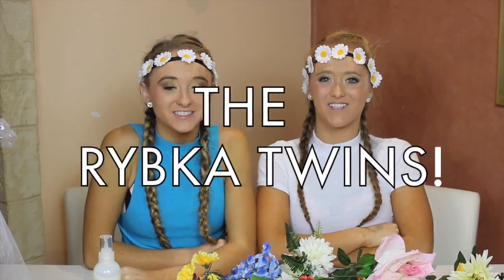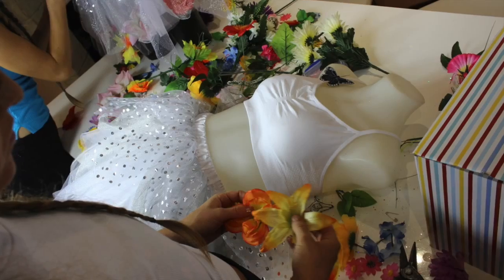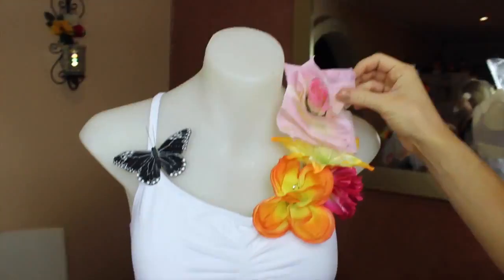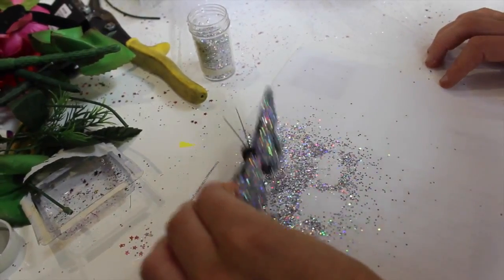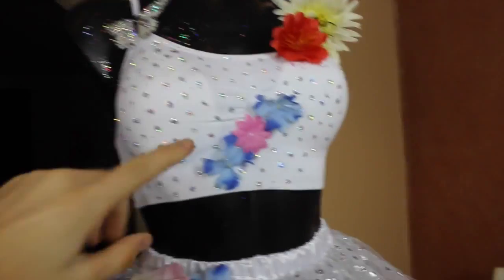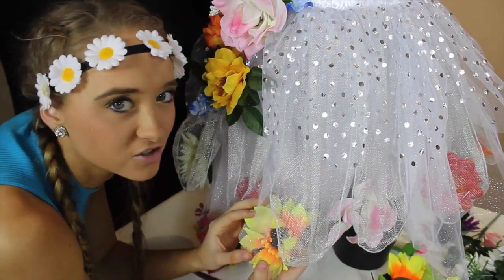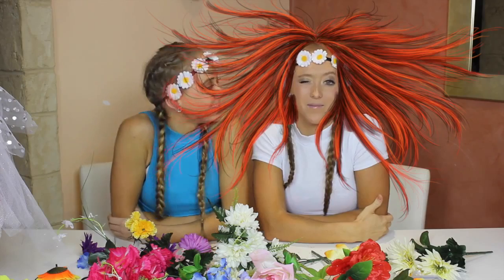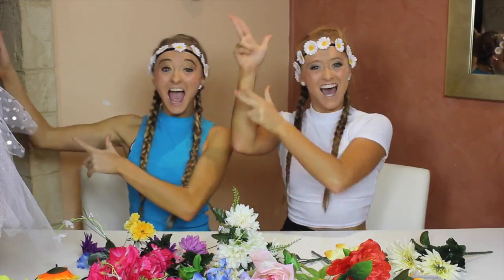DIY Secret Garden Photo Shoot! | Sam & Teagan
Welcome to Squared the only twin channel made just for twins. Today Sam and Teagan take you behind the scenes for preparation on their upcoming photo shoot! This week they design and make their own DIY costumes for the secret garden themed shoot! Which costume would you like to wear in a photo shoot of your own?

We are Sam and Teagan from Australia and we post every Monday here on Squared!

Follow Teagan & Sam!

Follow Squared!